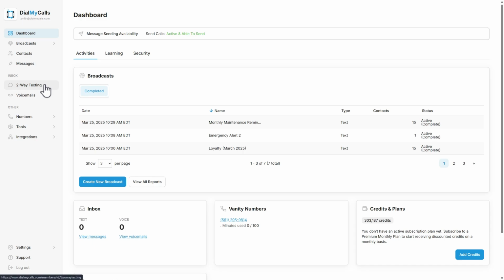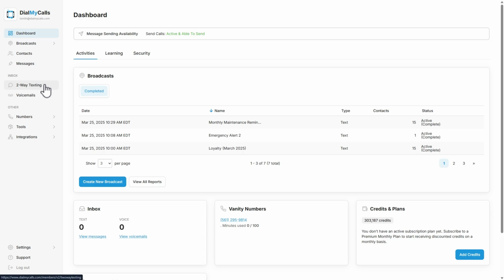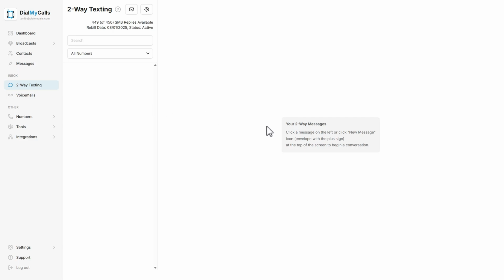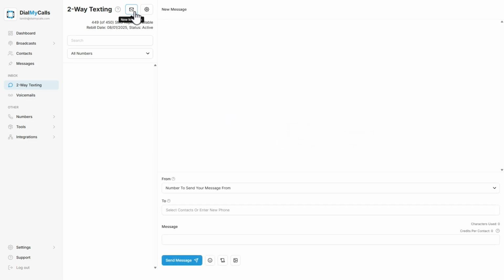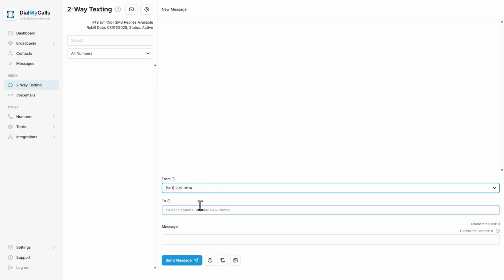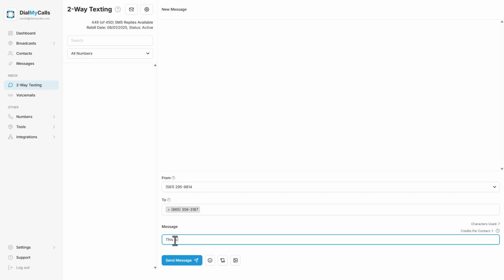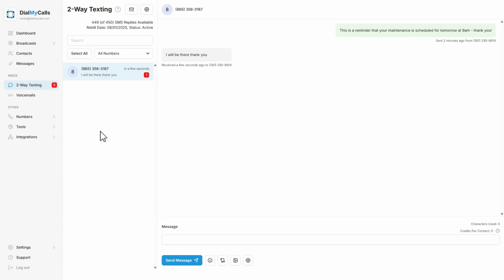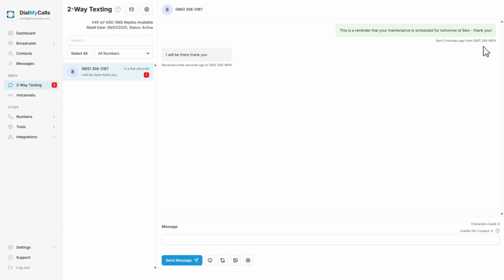Two-Way Messaging 101: How To Send & Receive Texts with DialMyCalls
Want to have real-time conversations with your audience? In this video, we’ll show you how to use DialMyCalls' Two-Way Text Messaging feature to send and receive SMS messages right from your dashboard.

Whether you're managing event RSVPs, customer service, or emergency alerts, two-way messaging makes communication more personal and effective.

🔹 In This Video, You’ll Learn How To:
1. Enable Two-Way Messaging in your account
2. Send outgoing texts from your DialMyCalls number
3. View and respond to incoming text messages
4. Manage conversations efficiently